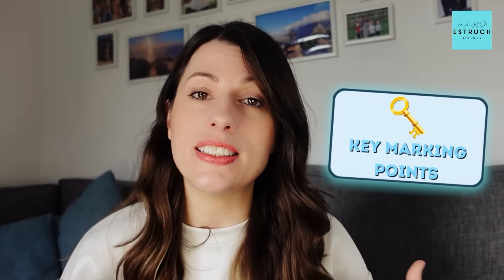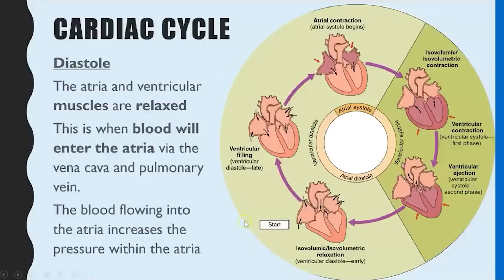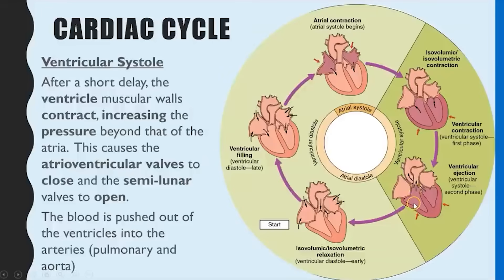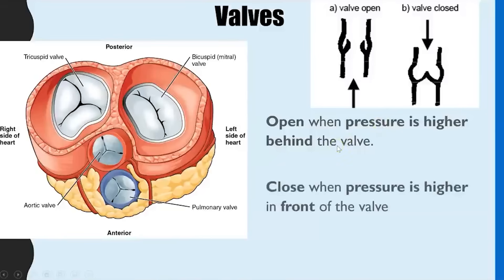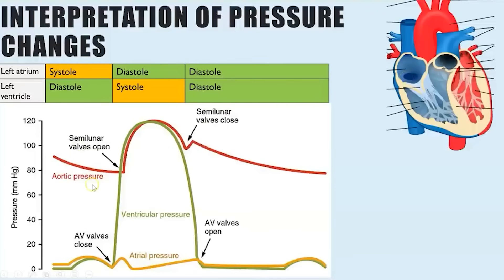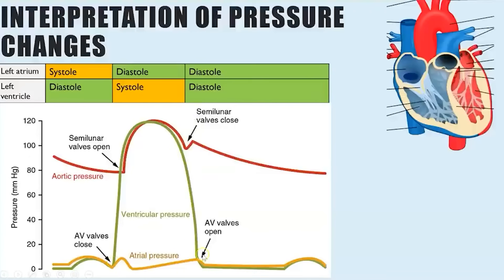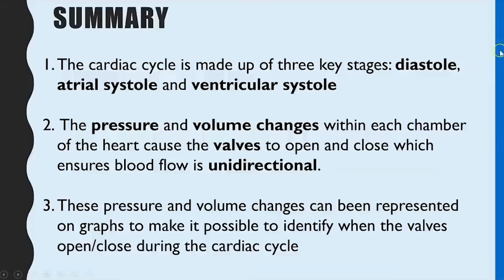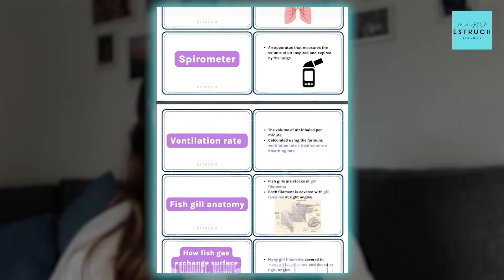A-level- CARDIAC CYCLE. Diastole, atrial systole, ventricular systoles +the pressure +volume changes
Learn all the stages in the cardiac cycle: diastole, atrial systole, ventricular systole.  I go through the volume and pressure changes and how these cause the semi-lunar and atrioventricular valves to open/close, the cardiac output calculation, and finish on a key graph analysis question.